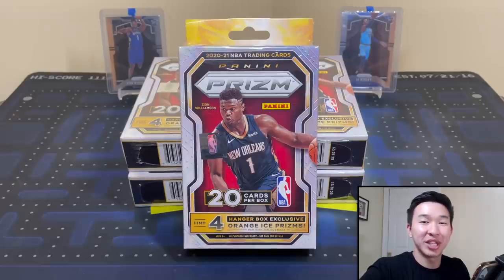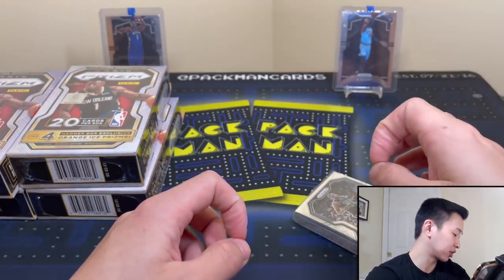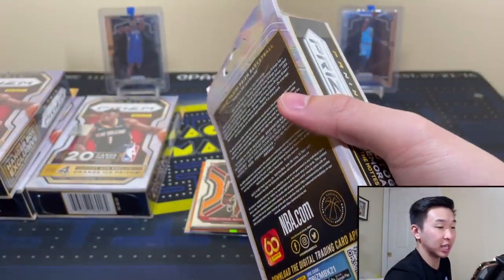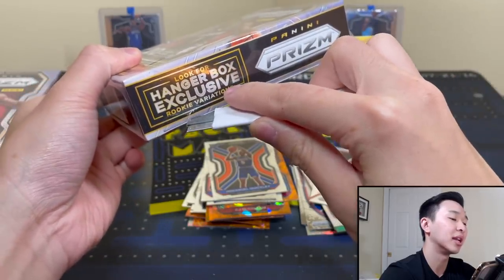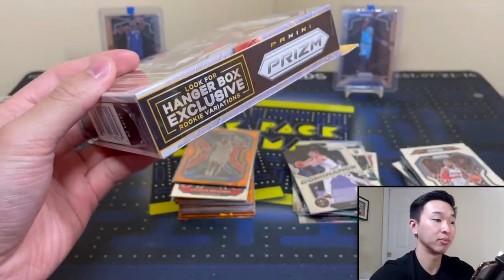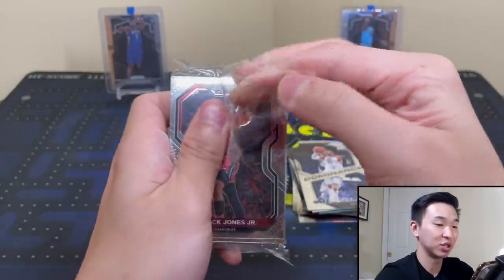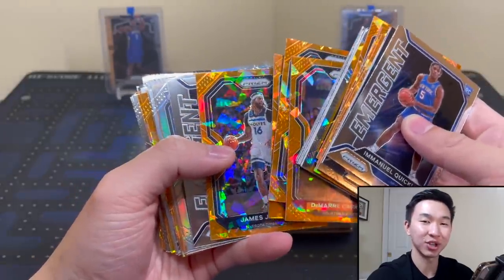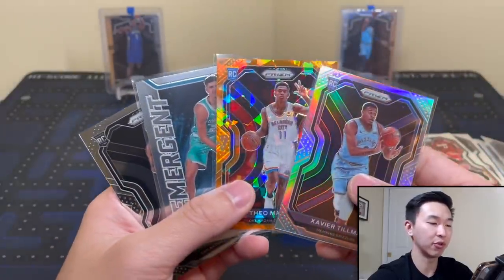EXCLUSIVE ROOKIE VARIATIONS! $130! | 2020-21 Panini Prizm Basketball Retail Hanger Box Review (x5)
In this video, I have another basketball sports card product review. I am breaking/reviewing five retail hanger boxes of 2020-21 Panini Prizm Basketball! This product has an SRP of $18-20 but resells for around $130. Every box contains 1 20-card pack. Expect 4 exclusive orange ice parallels per box along with chances at rookie variations, orange ice autographs, & orange ice memorabilia cards. These boxes come with chances at pulling the first NBA Prizm cards for the 2020 NBA Draft Class, exclusive orange ice Prizm parallels (base rookies, autographs, & memorabilia cards), rookie variations, silver Prizm rookies, autographs/Prizms of LaMelo Ball, Anthony Edwards, Tyrese Haliburton, & James Wiseman, and more! With Prizm prices so high, these boxes present a cheaper option for those who want to get some Prizm, but don't want to pay such a high price for a hobby box. This product also has First/1st Off The Line (FOTL), hobby, retail (mega, blaster, multi-pack cello, gravity feed, & 24ct box), White Sparkle, Choice, Fast Break, Fanatics, and Tmall formats. You can get a box for yourself at Walmart, your local sports card hobby shops, eBay, and online retailers/sellers. Overall, I would rate this product a 7/10. Good luck if you try one for yourself!

I’ll have various football and basketball blaster/retail products, free giveaways, live group breaks, more random NBA basketball trading card hobby pack openings, 2020 Panini Contenders Optic Football FOTL, 2020 Panini Chronicles Football, 2020 Panini Select Football FOTL, 2020 Panini National Treasures Football, 2021 Panini Contenders Draft Picks Football, 2021 Panini Prizm Draft Picks Football, 2021 Panini Score Football, 2020-21 Panini Crown Royale Basketball FOTL, 2020-21 Panini Donruss Basketball (Hobby Jumbo, Choice, & 24ct Retail box), 2020-21 Panini Court Kings Basketball, 2020-21 Panini Impeccable Basketball, 2020-21 Panini Prizm Basketball (hobby, retail blaster/mega/hanger/multi-pack cello/gravity feed/24ct, White Sparkle, Choice, Fast Break, FOTL), 2020-21 Panini Origins Basketball FOTL, 2020-21 Panini Donruss Optic Basketball, 2020-21 Panini Contenders Optic Basketball, 2020-21 Panini Contenders Basketball, 2020-21 Panini Select Basketball FOTL, April’s Football and Basketball Boomboxes (Elite, Platinum, & High-End), a Brothers In Cards Pack Plus Program Gold Box, some big mail days, beginner collector tutorials/how-to's, my thoughts on sports card investors / investing, and much more in the near future! I buy all my boxes from Panini Direct, my LCS (local card shop), and online retailers.